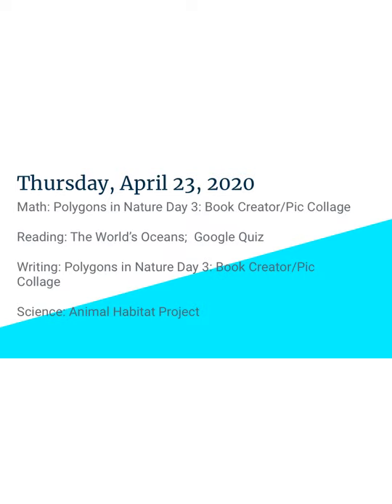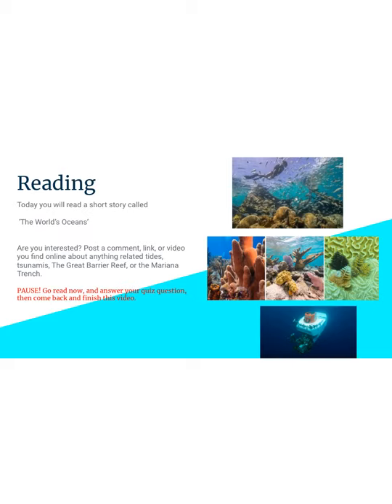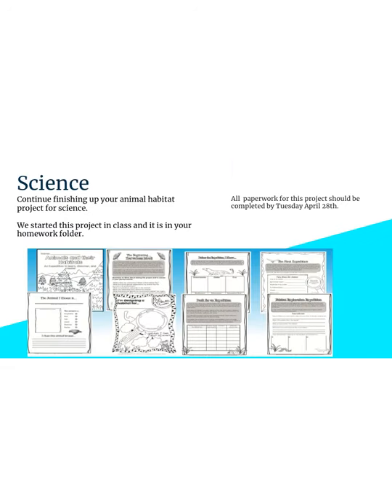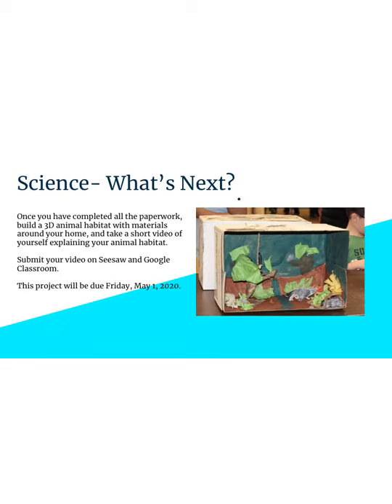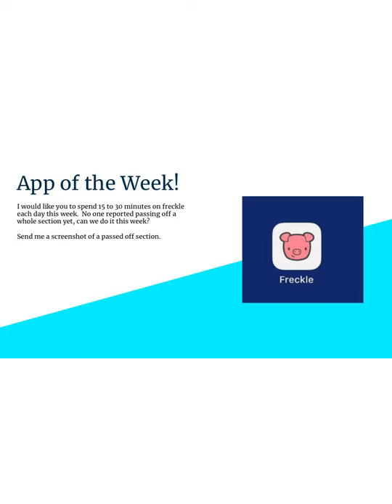Remote Instruction: April 23, 2020